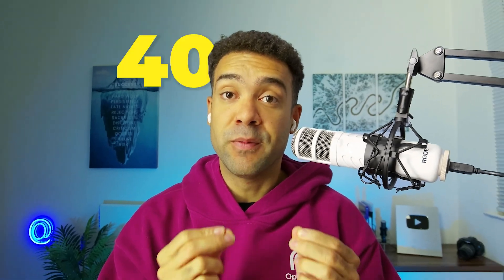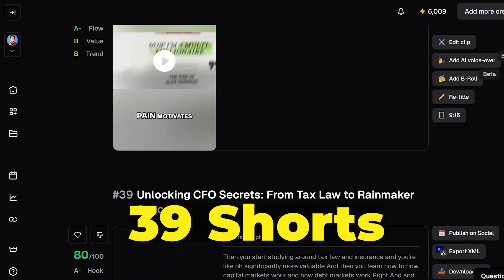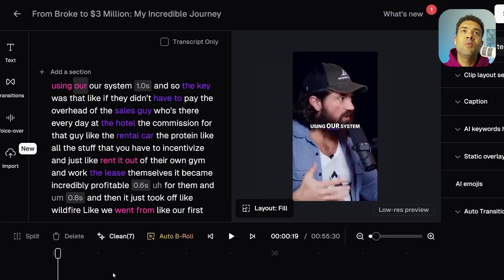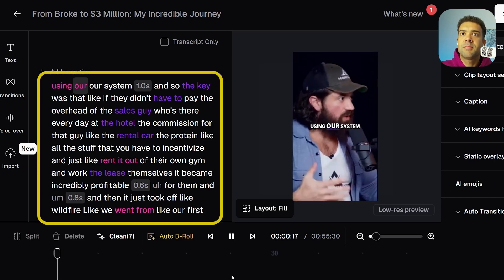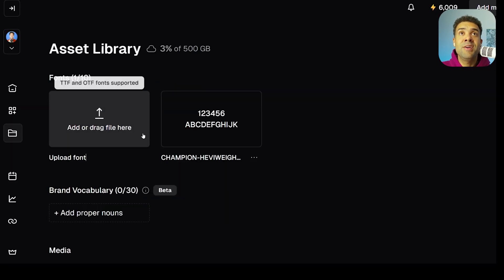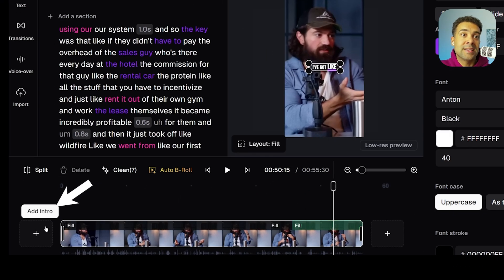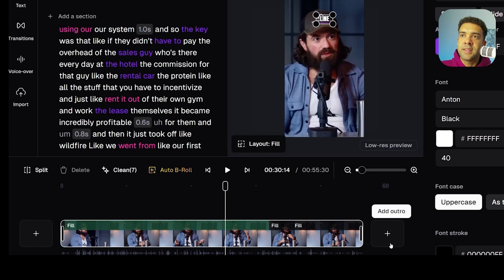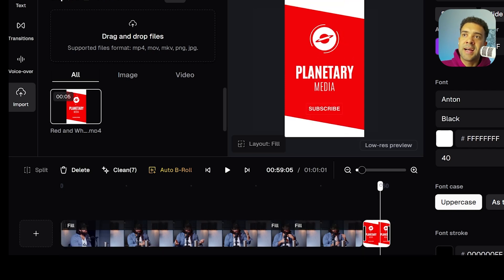How To Make 40 YouTube Shorts In 1 Hour For Your Business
How to Make 40 YouTube Shorts For Your Business in 1 Hour with AI

Want to generate 40 YouTube Shorts for your business in just 1 hour? In this video, I’ll show you how to effortlessly create engaging, high-quality shorts with AI-powered Opus Clip. Imagine transforming your long-form content into viral-ready shorts that match your brand's style—captions, intros, outros, and all! Plus, I cover the top ways these shorts can start making money for your business today, from ad revenue to direct product links. If you're ready to amplify your reach, boost engagement, and tap into new revenue streams, this video is a must-watch. Don’t miss out on unlocking the power of AI to grow your business with YouTube Shorts.

00:00 Making YouTube Shorts With AI
00:40 How Opus Clip AI Works
04:00 Making Money With YouTube Shorts